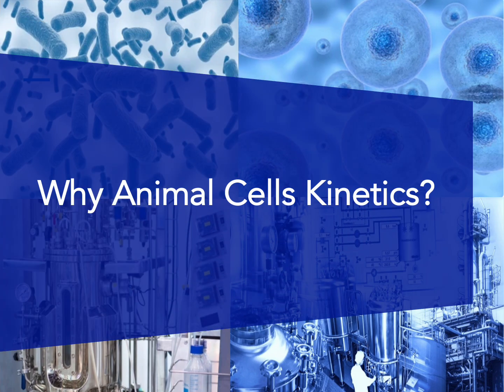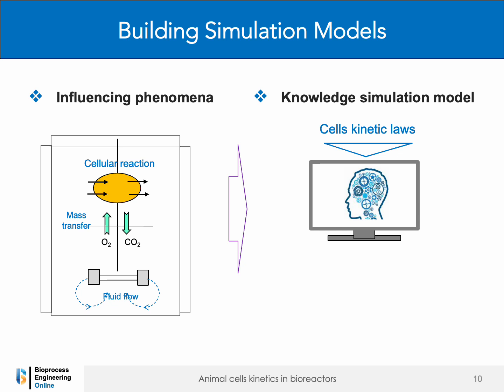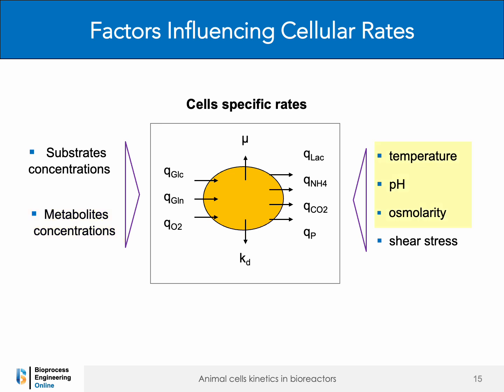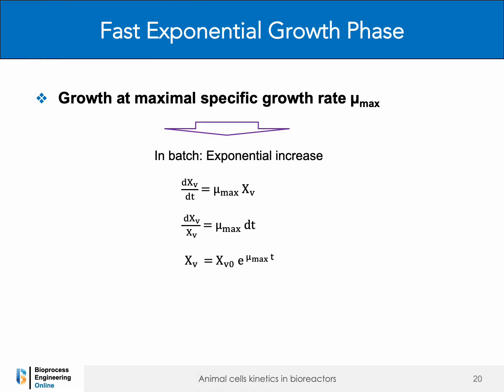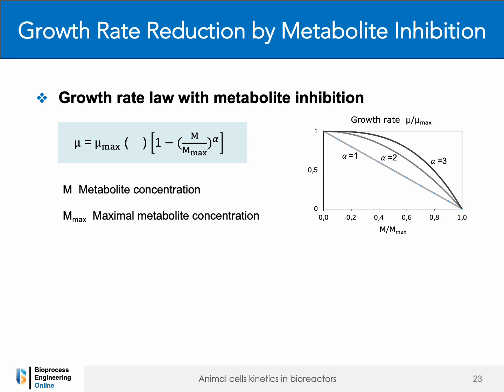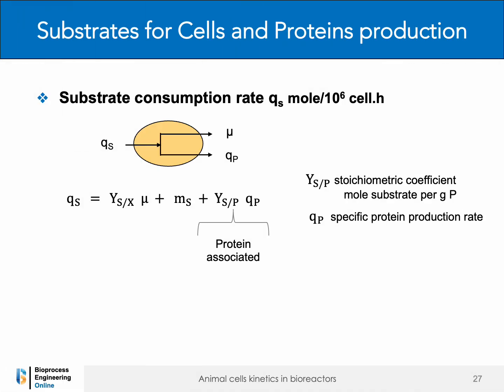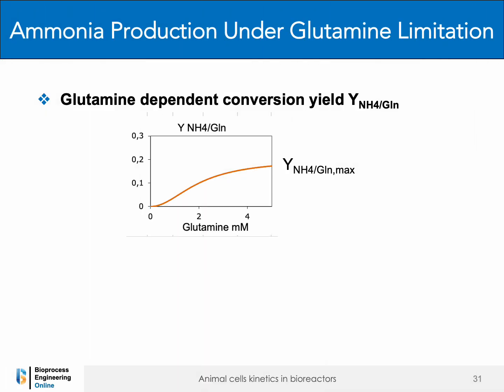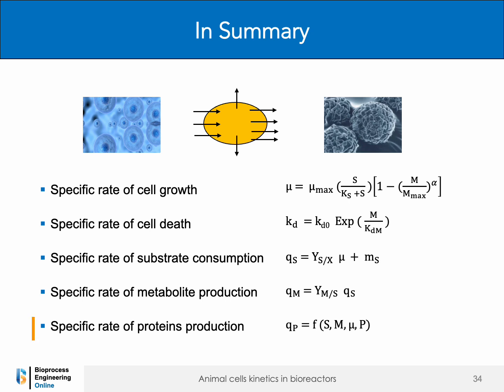Animal cells kinetics in bioreactors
This introductory tutorial explores the kinetics of animal cells in bioreactors, gaining insights into their growth, substrate consumption, and metabolite production.
You will learn: i) Why is animal cells kinetics important for bioprocess engineers? ii) What are the different specific rates for cells? iii) What are the most common kinetic laws for cell growth, metabolites and recombinant proteins production, and substrates consumption?